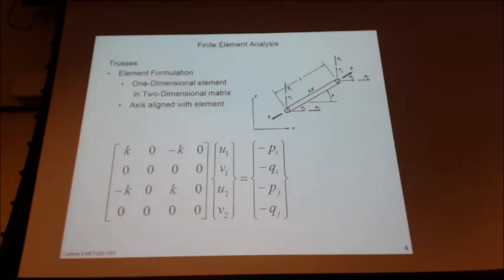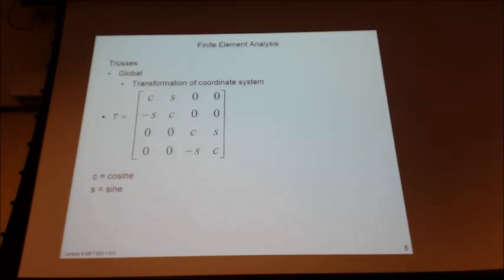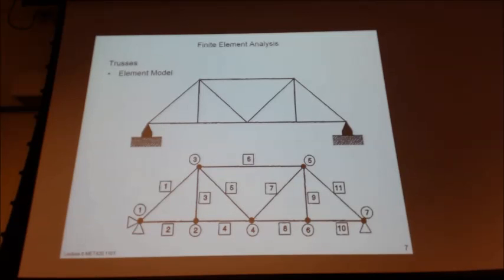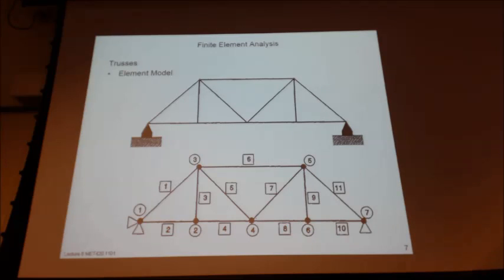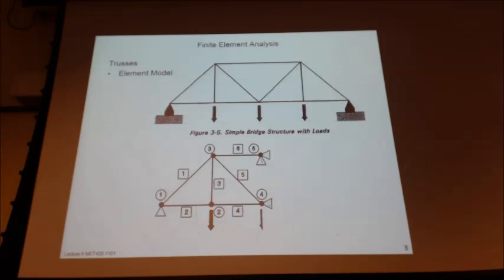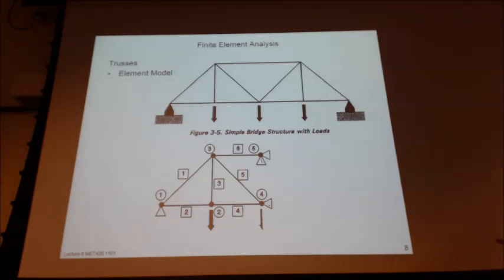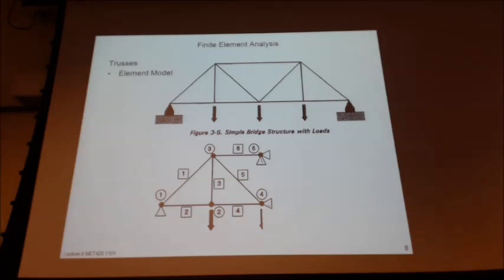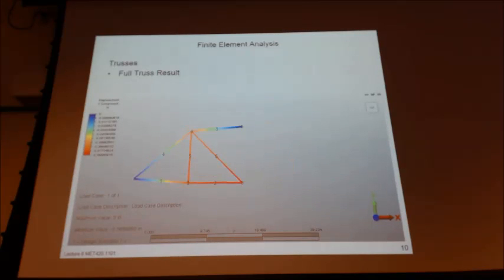met420 1161 L03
20160125 Finite Element Analysis - Chapter 3 - Trusses